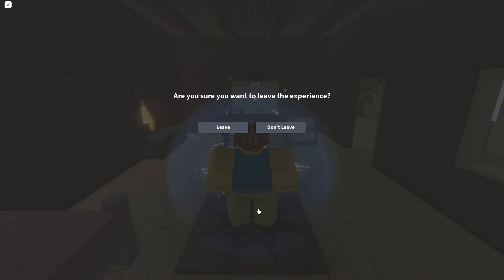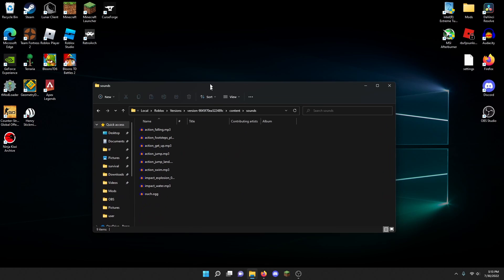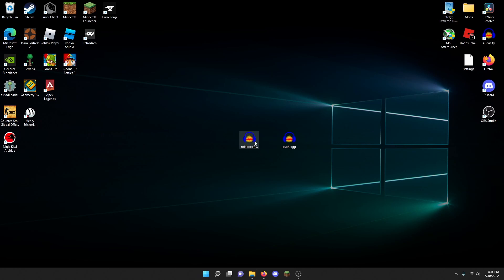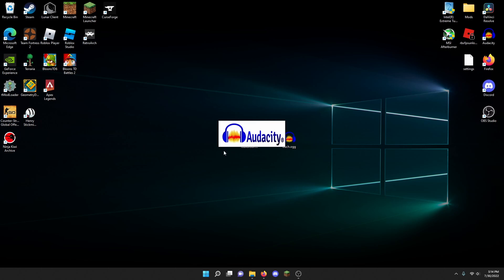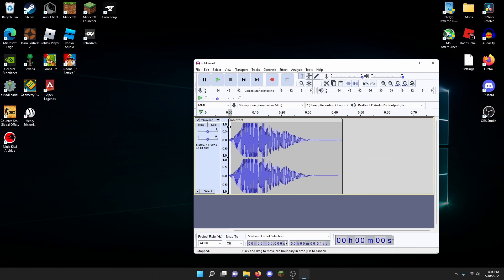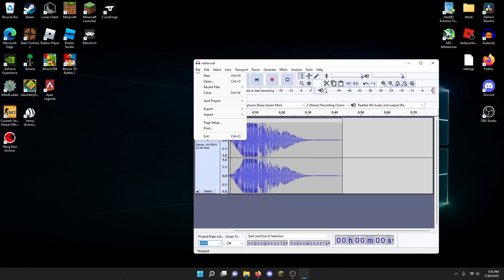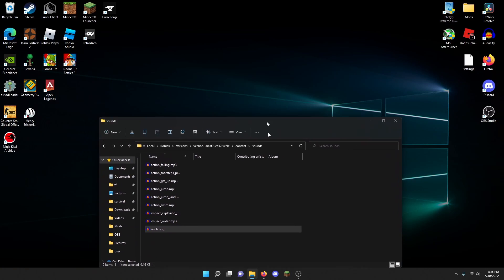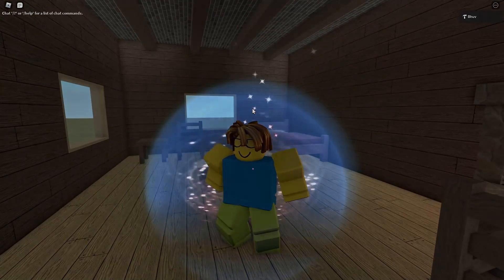How To Bring Back OOF In Roblox (Tutorial)